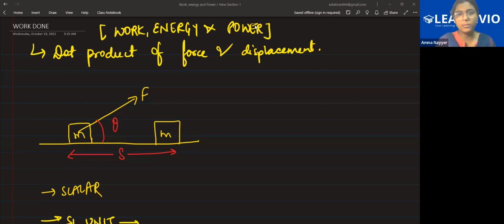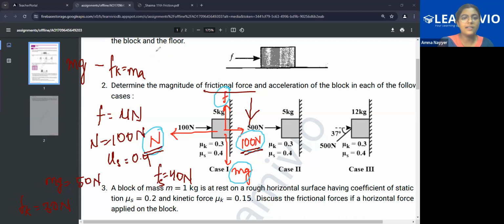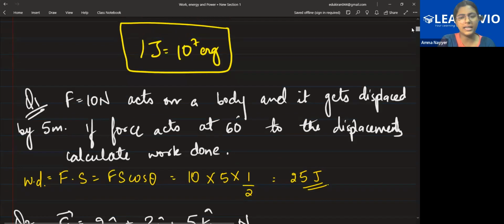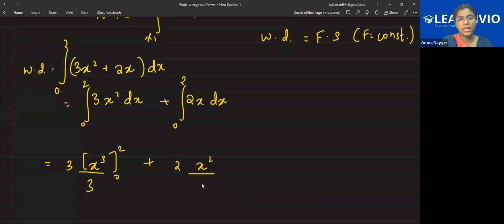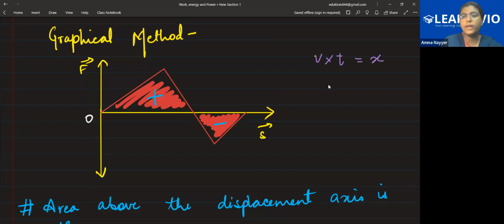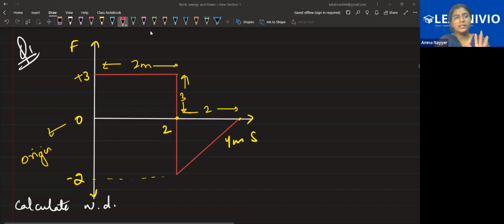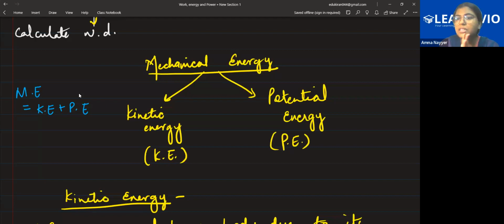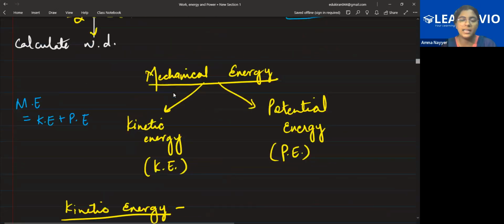Learnivio | Physics Lect 11th CBSE P1 27-07-2024